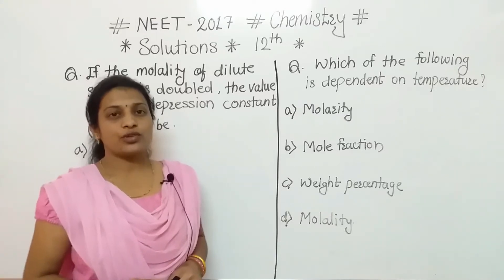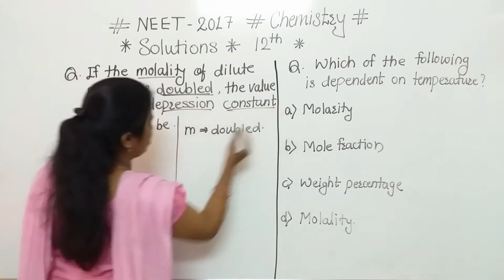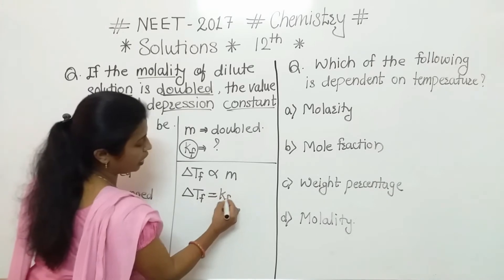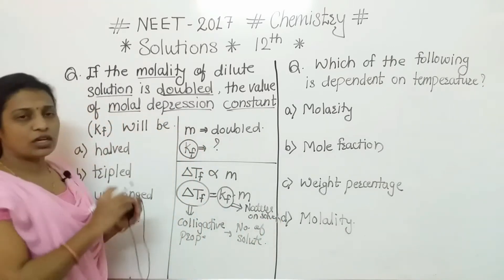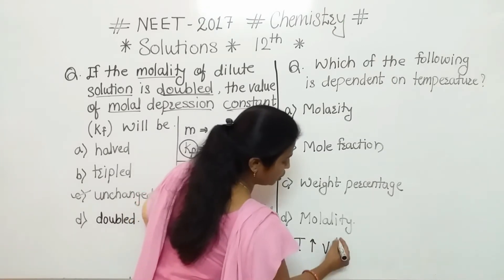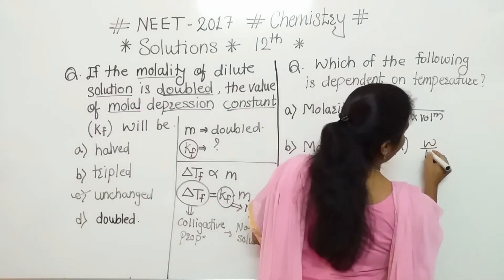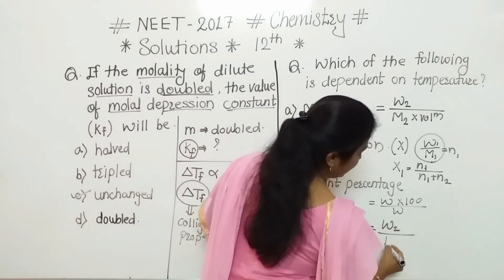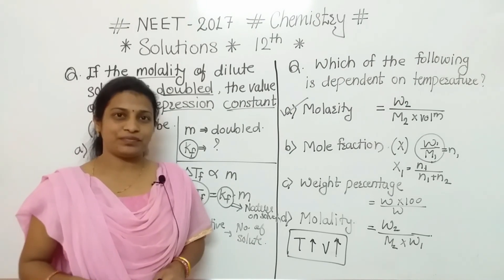NEET-2017 II Chemistry Paper Solution with Explanation II Solutions - Swapna Kade